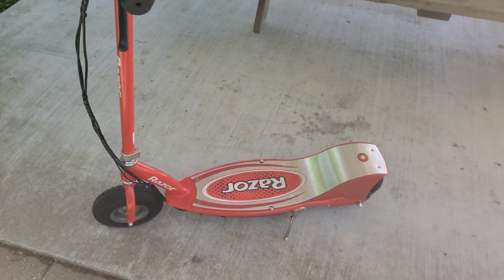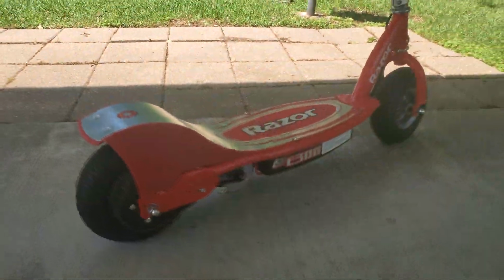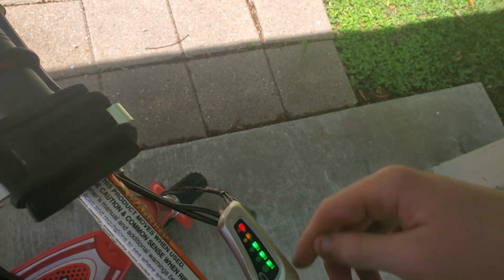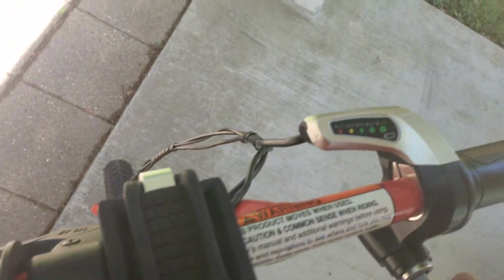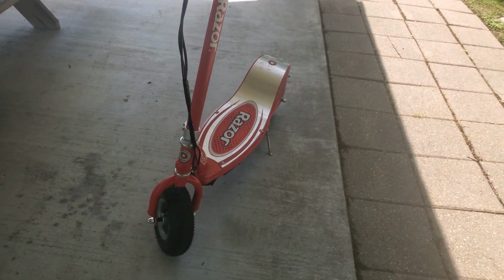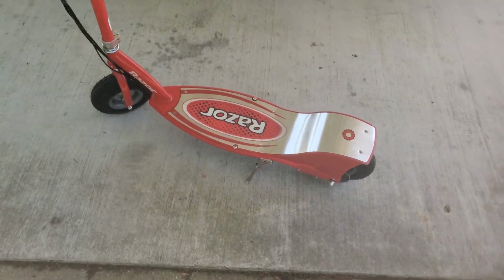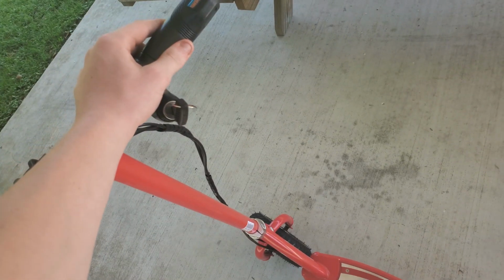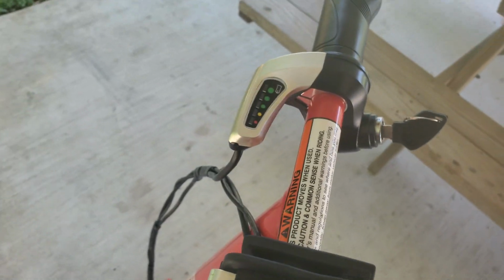30MPH Razor E300 Final Build!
Modified Razor E300 Build, 48v lithium ion battery onboard with a 48v speed controller.